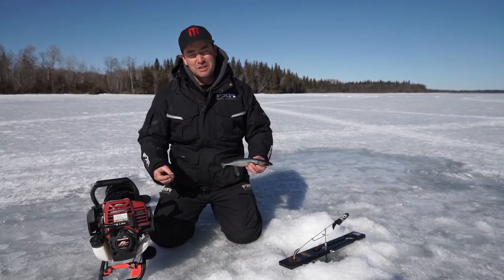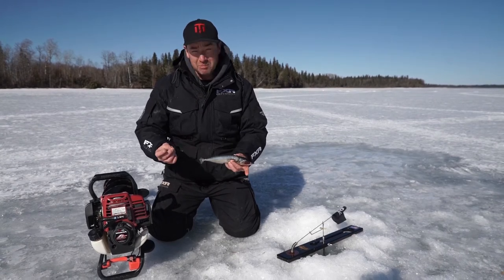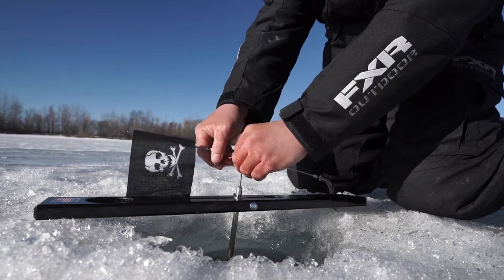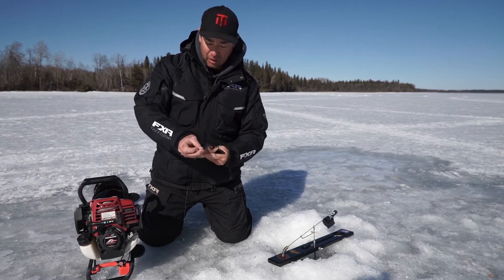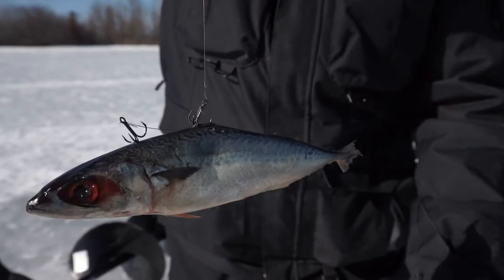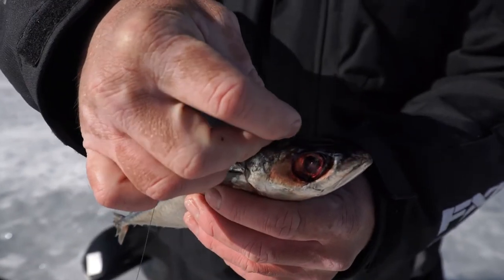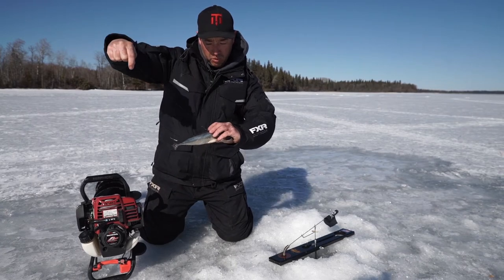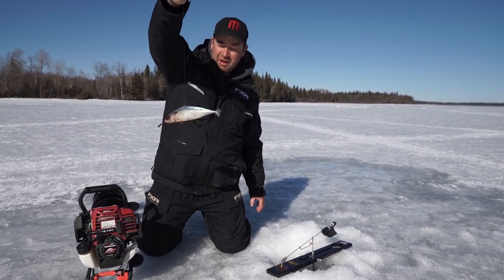How to rig deadbait for icefishing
After going to Manitoba for my first time one of the things I've learned from might men of north is how important hook position is for better hook ups. Thought id pass it along. A special thanks to Jay Siemens media for shooting this and harassing me